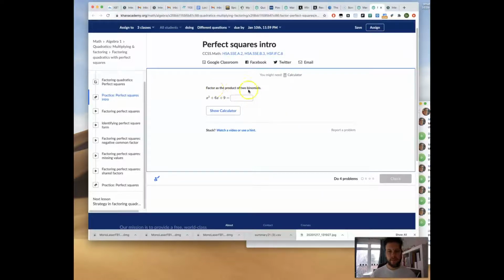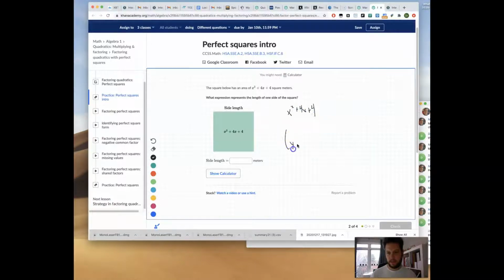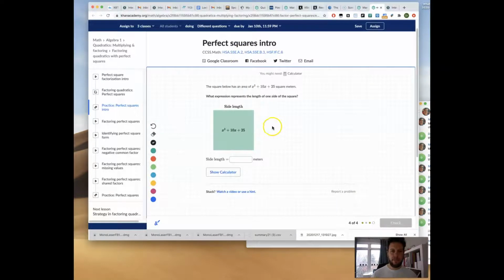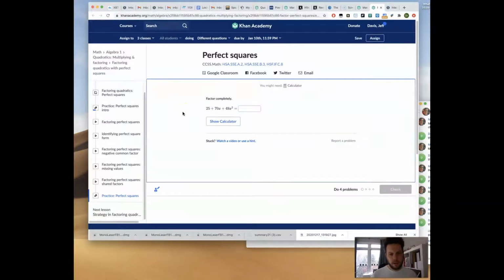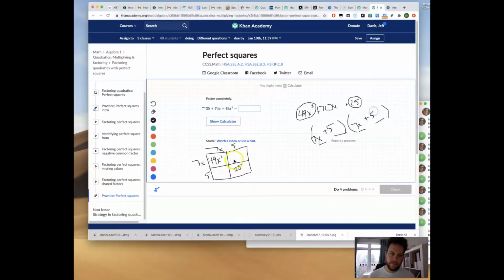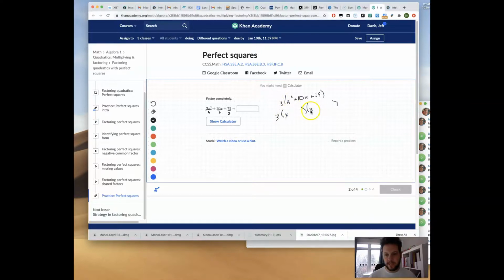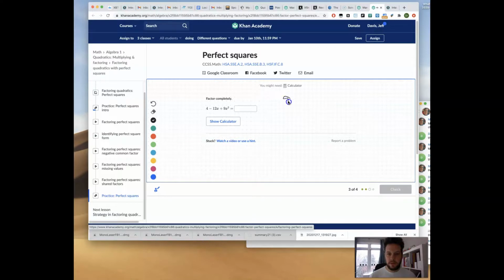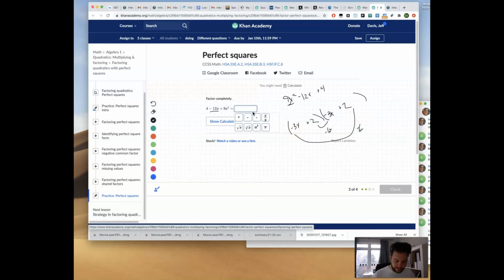Perfect squares Khan